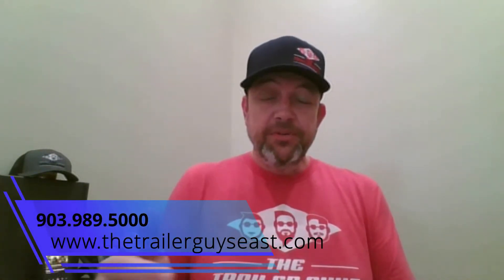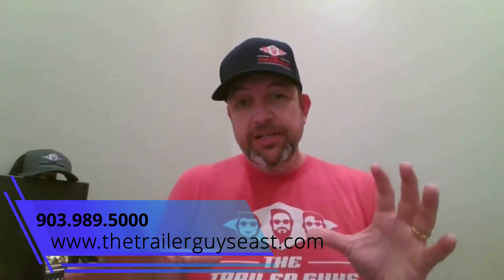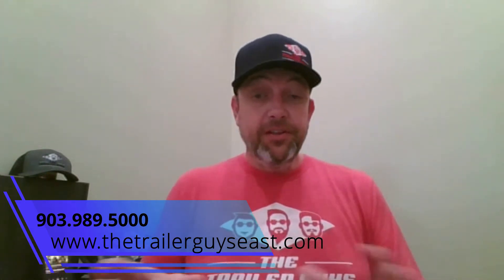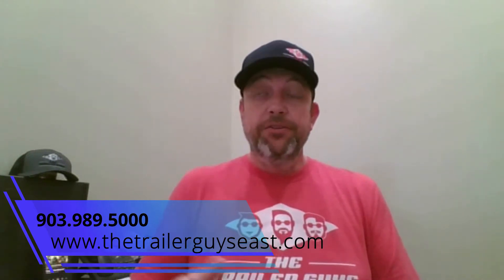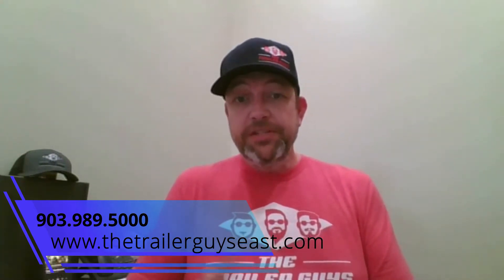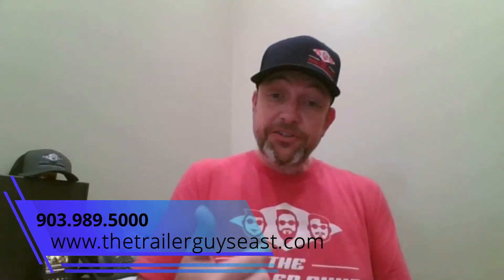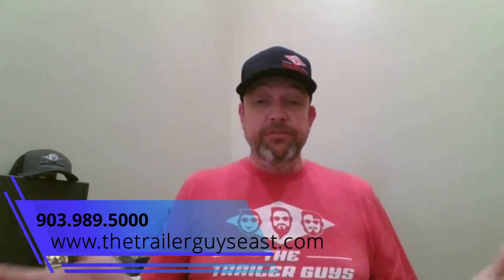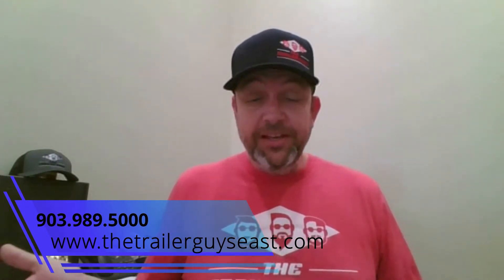Dump Trailer with a Double Pump Set up vs a Single Pump Set up.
The Trailer Guys in Trenton take two identical Dump Trailers and install two hydraulic pump setups in one and leave the other dump trailer as it comes from the factory with one.  Testing the claim that two pumps hooked into one cylinder will actually be faster.  They also test the claim that it will dump more times per charge.